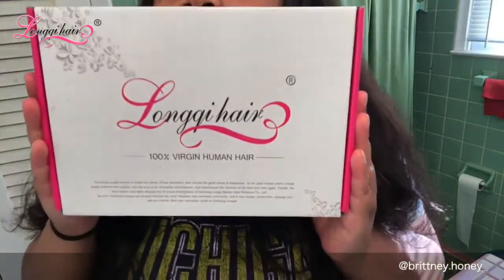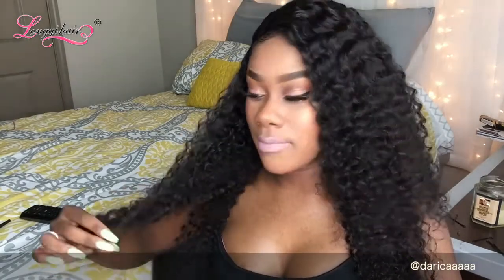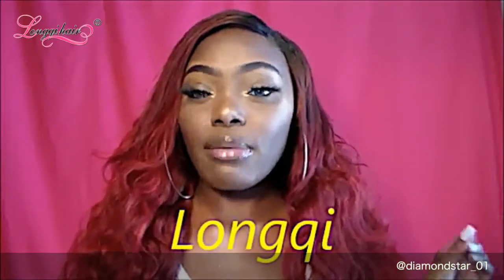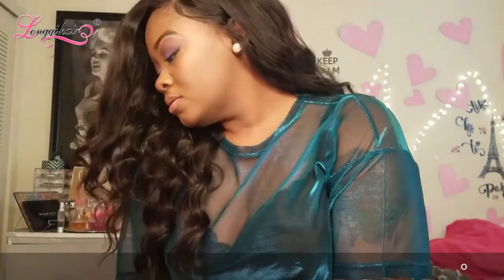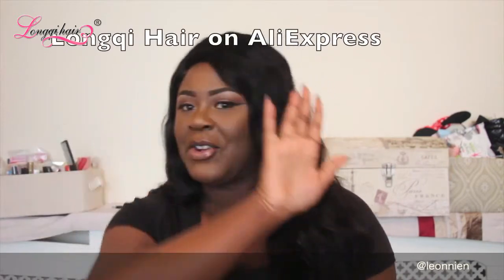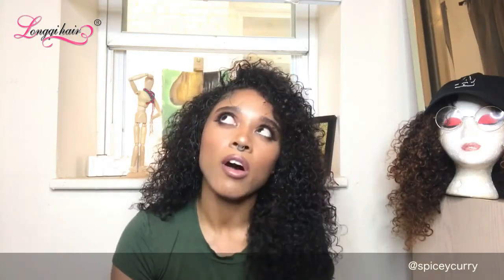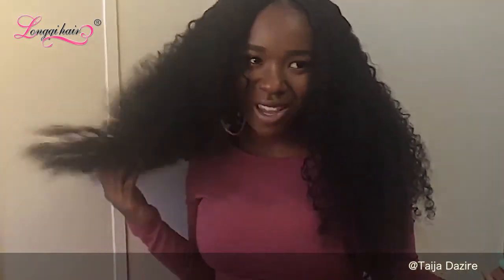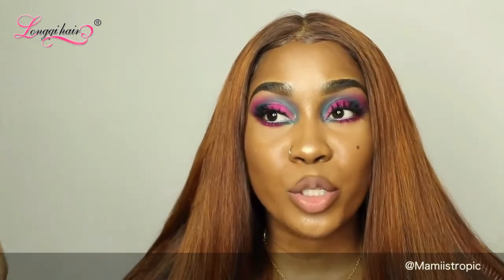vote for desired customer video to get free hair ft Longqi hair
Hi, sweets,  we collect customers video,  pls click their hairs and  give your comments abt their videos who like best:

Reward
First winner:14 16 18 bundles